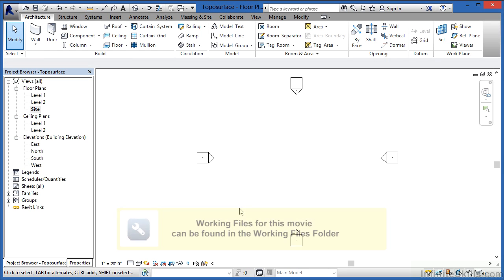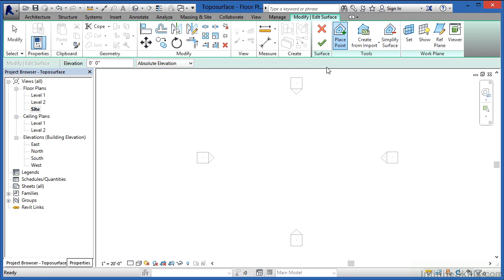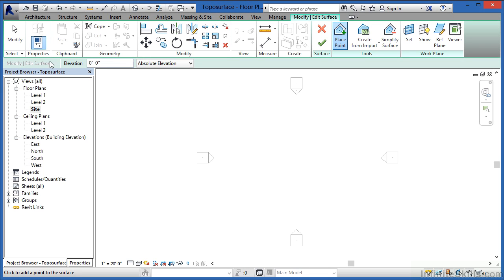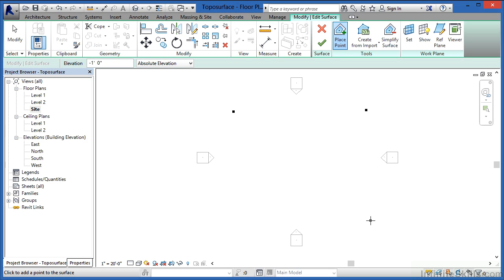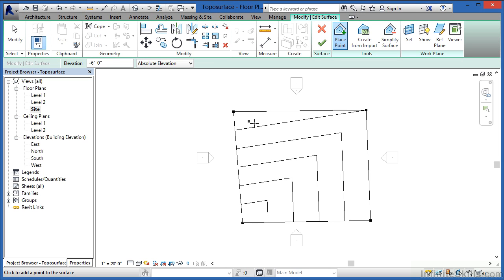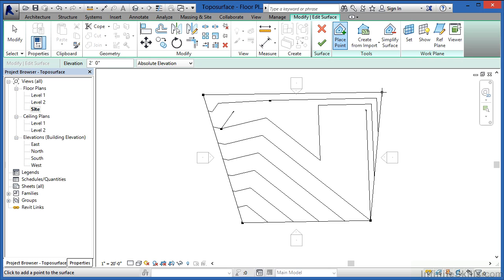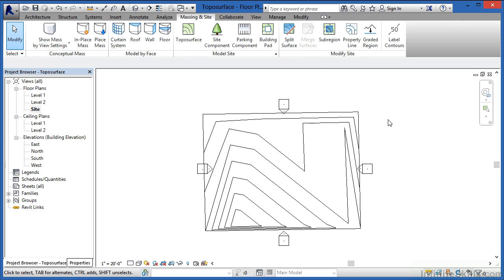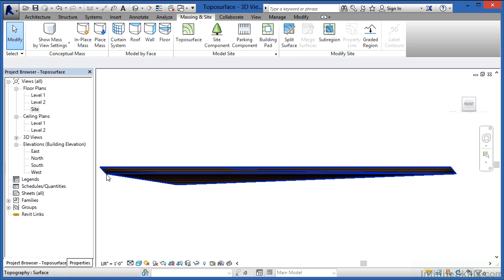08 03 Toposurface